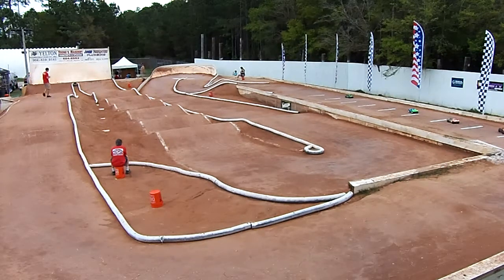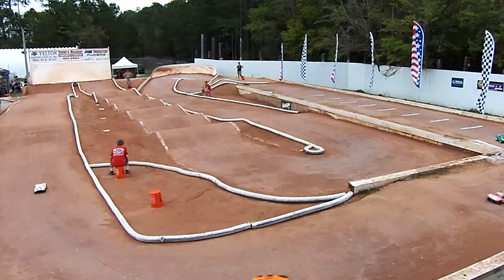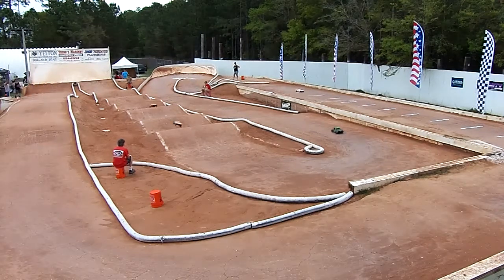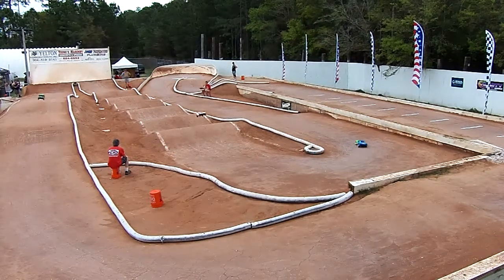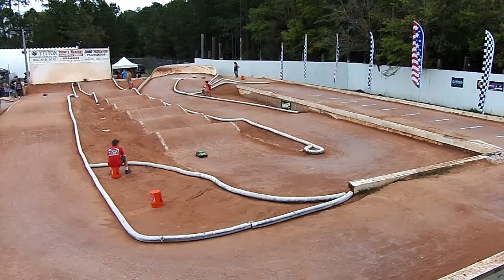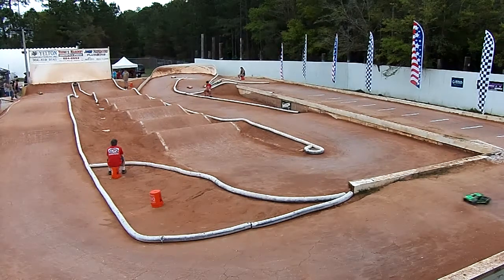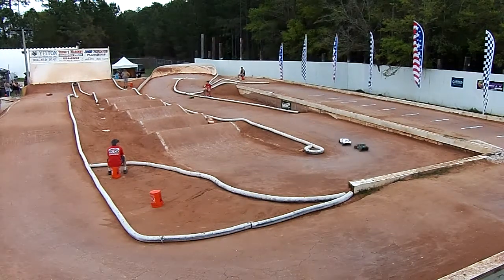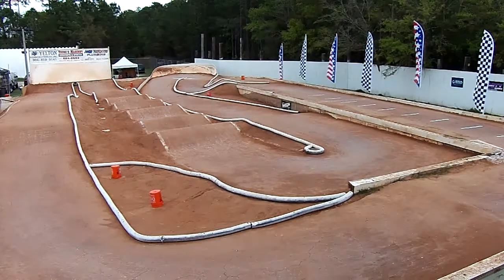4x4 SC A-Main, 2015 8th Rat Run